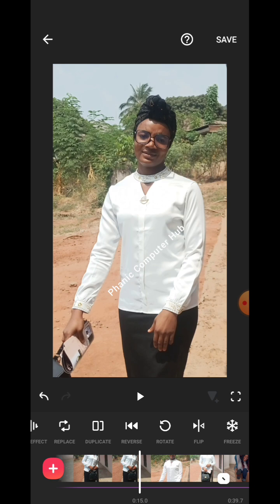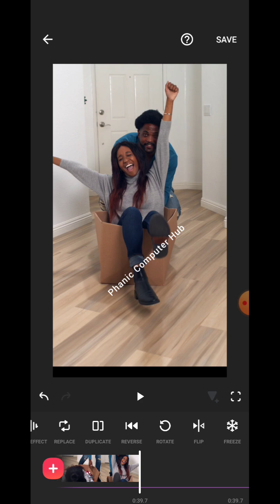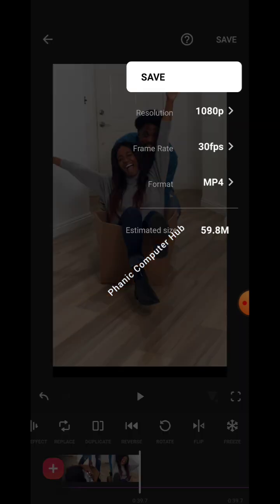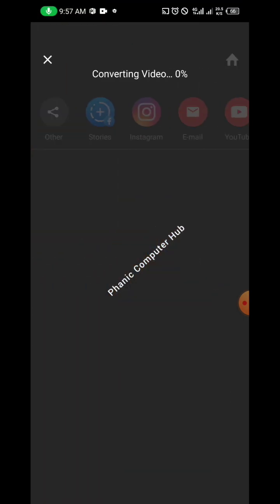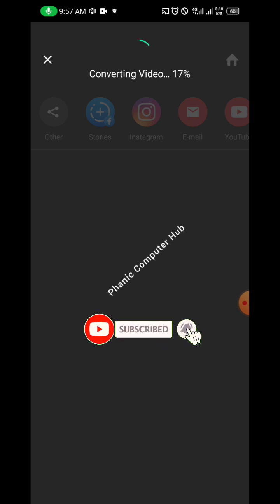how to save video on inshot